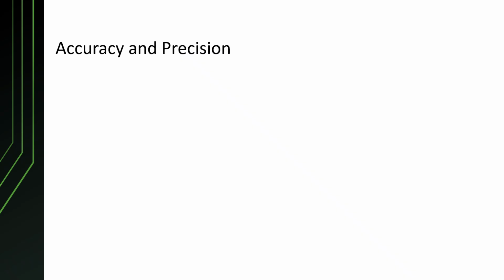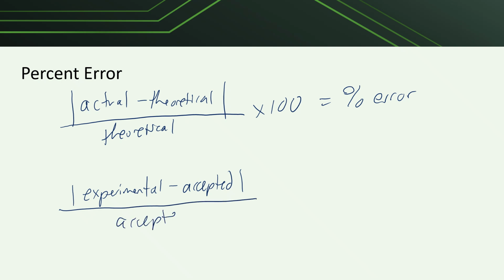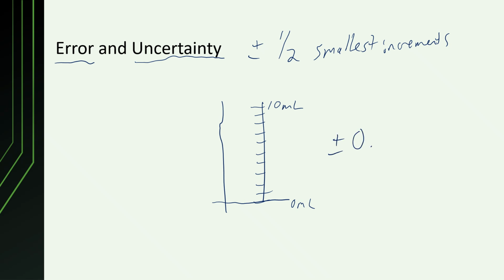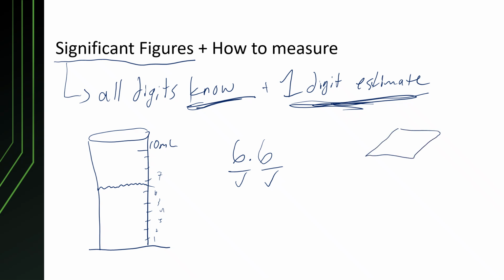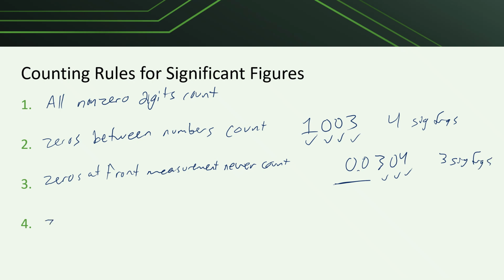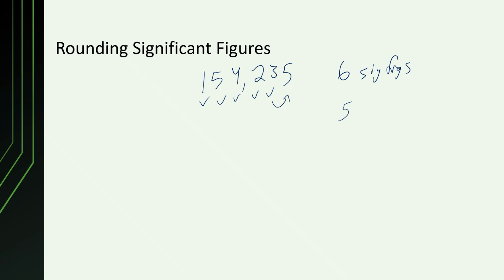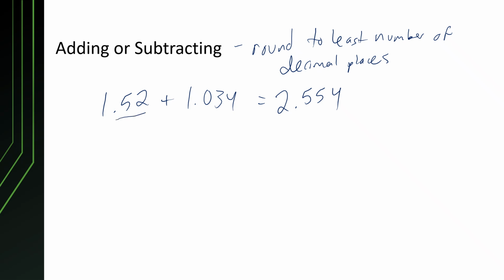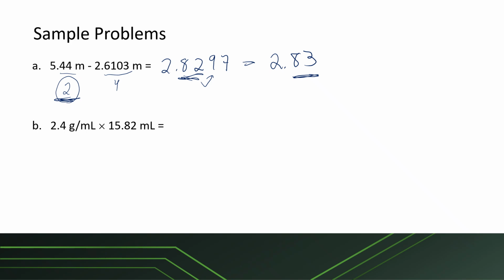Honors Chemistry Unit 1 - Significant Figures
Part of Honors Chemistry Unit 1: Particle View of Matter and Scientific Skills in Chemistry. Covers accuracy, precision, measurements, significant figures, and rules for significant digits in arithmetic.